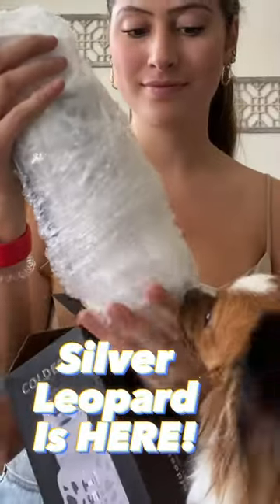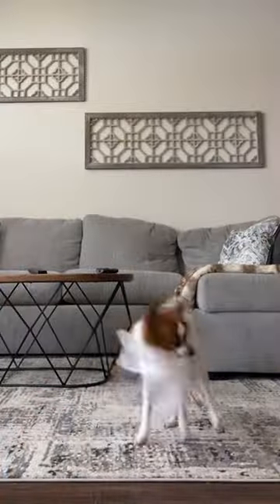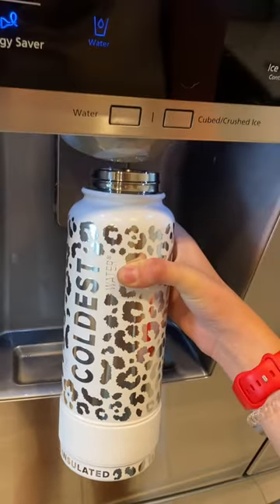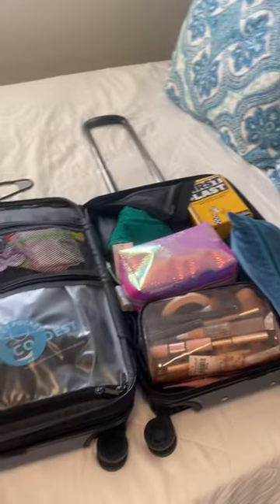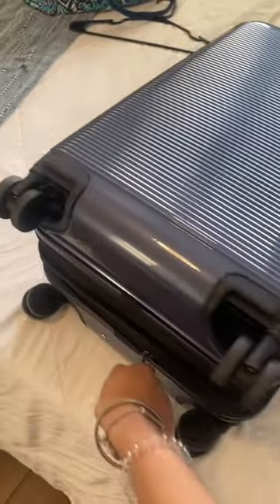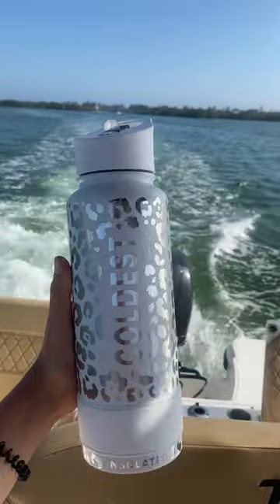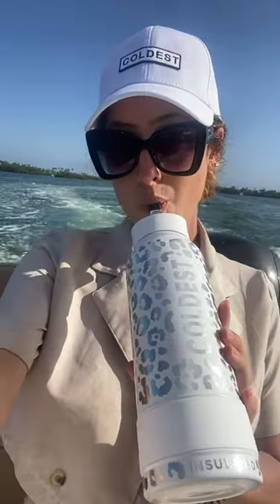SILVER LEOPARD 😍🤍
Make sure you don't miss out the best and The Coldest water bottle!